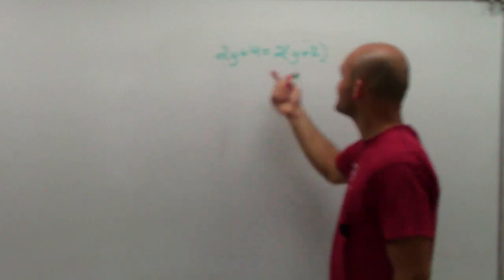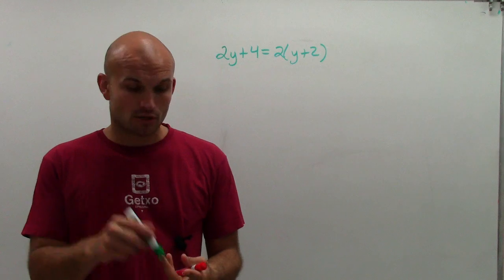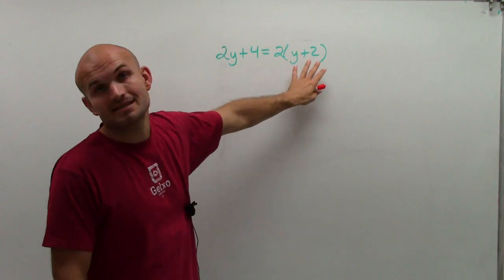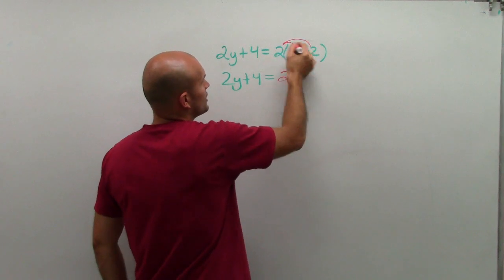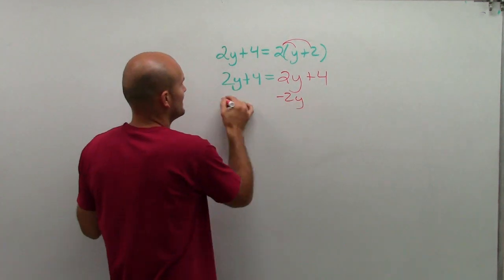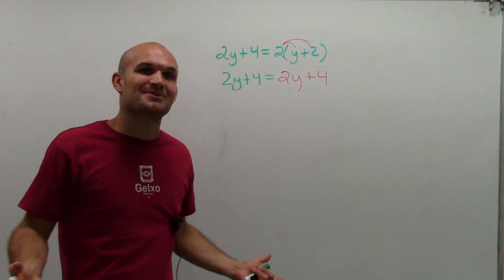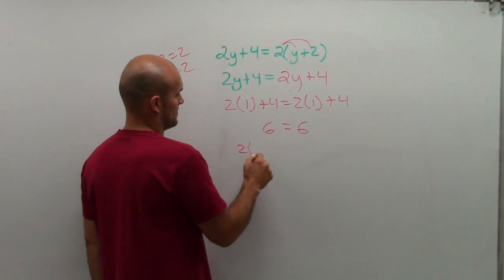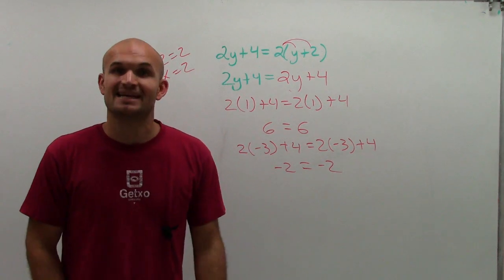Solving an equation with a variable on both sides infinite solutions